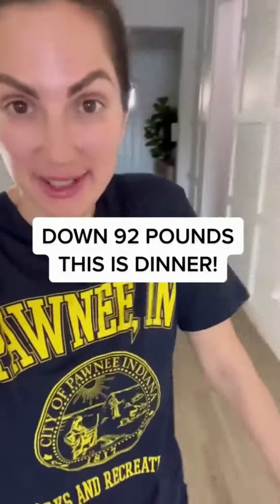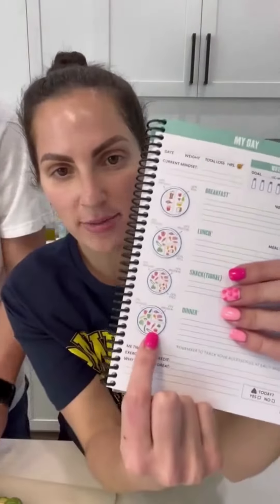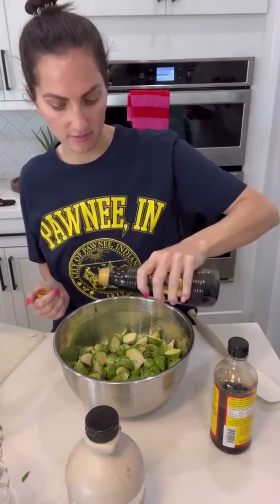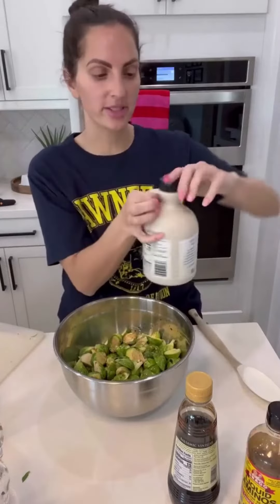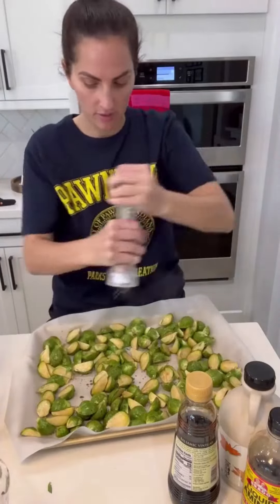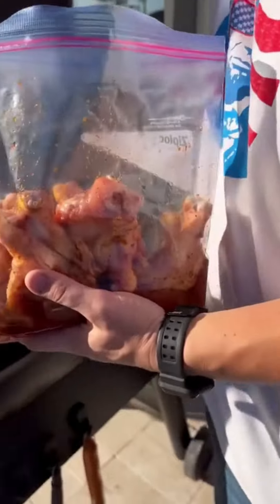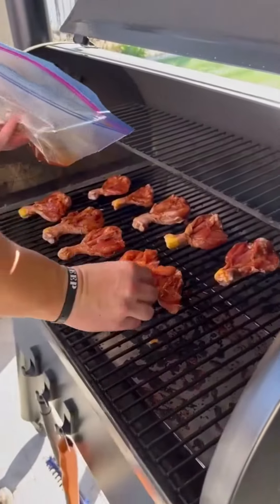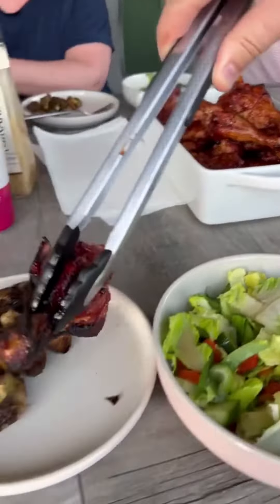Weight loss meal prep | Do you want to slim down quickly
FREE KETO COOK BOOK!
❤️💪 Do you want to get diet plans, nutrition tips, lose weight,  get into shape?

⚠Don't miss the next video: click small bell (( 🔔 )) to get notifications